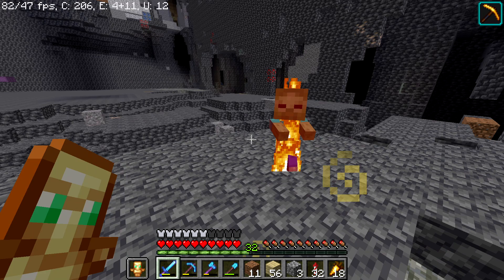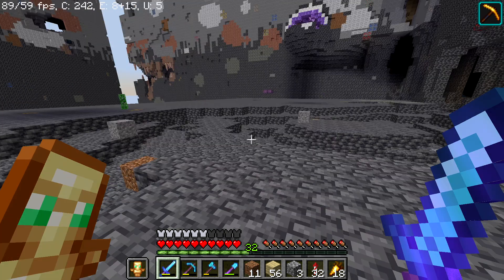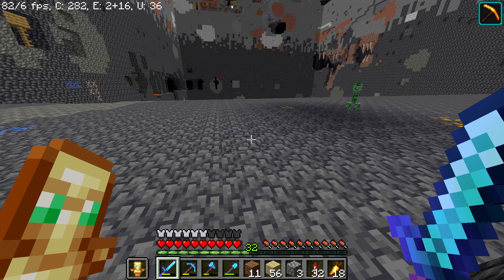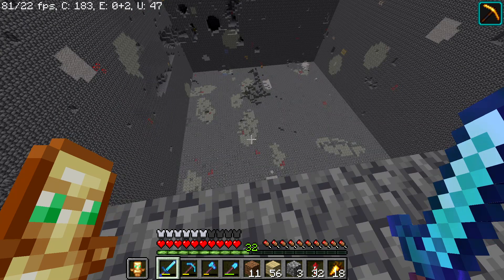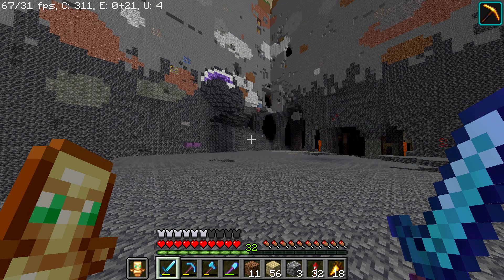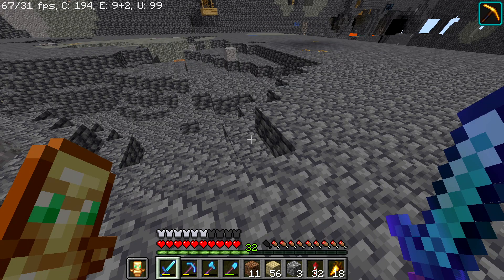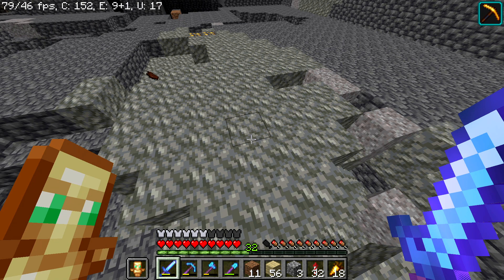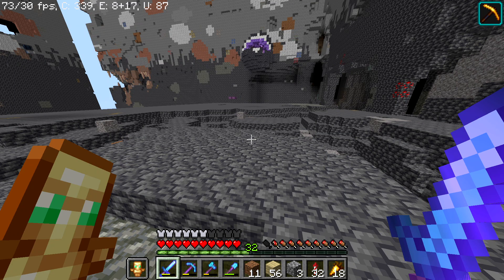Update On Digging The Hole In Futurecraft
This is a update on digging the hole in futurecraft. We have gotten almost 50 percent now done on this minecraft server. We hope we can get 75% soon and there will be more videos and progress soon! Both of us in total have mined and placed around 1 million blocks, so just a few.